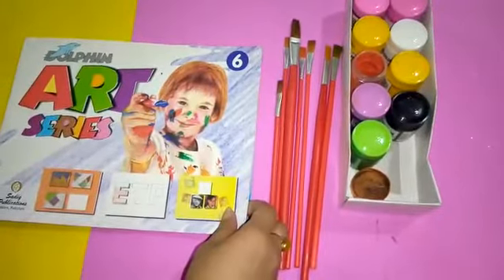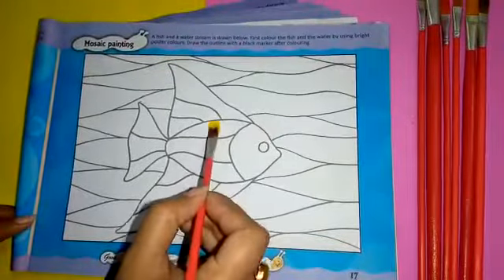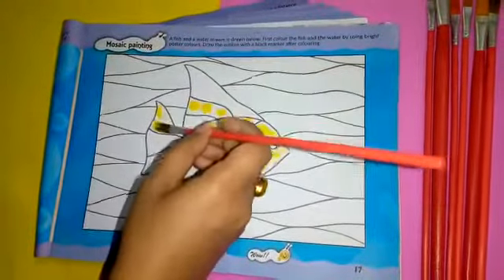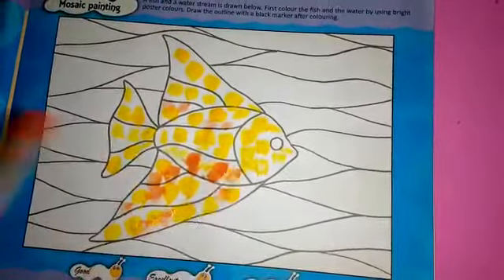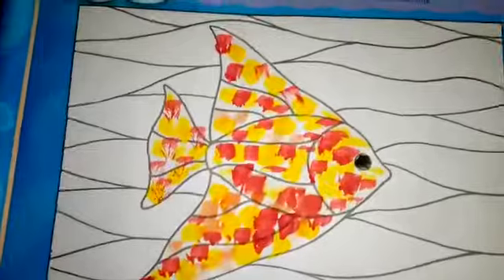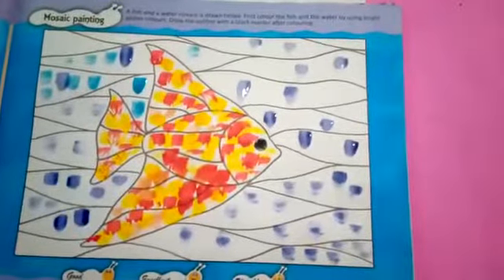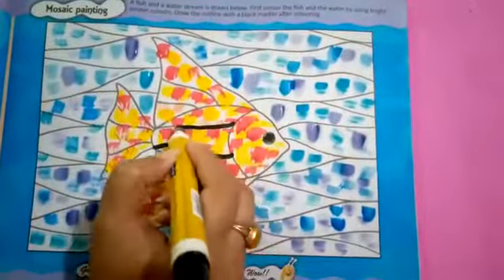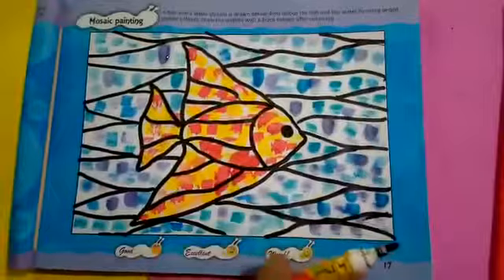Mosaic painting pg#17